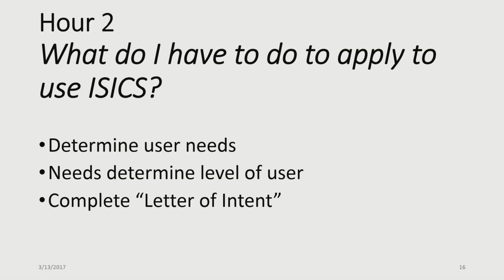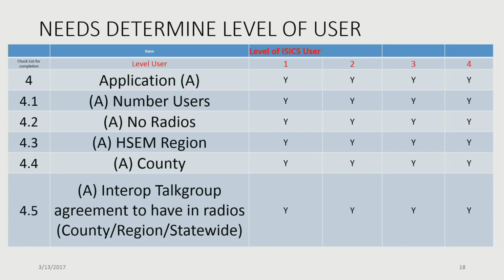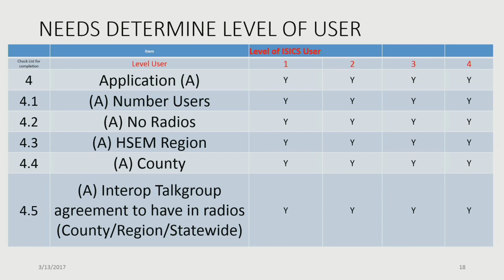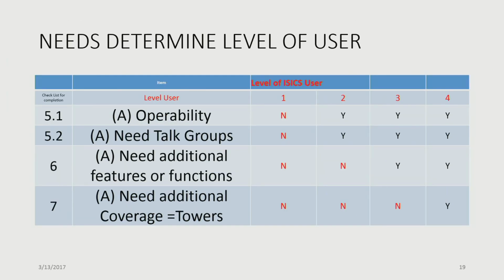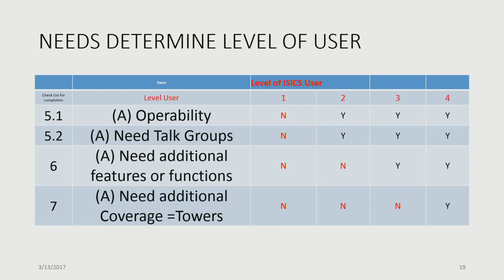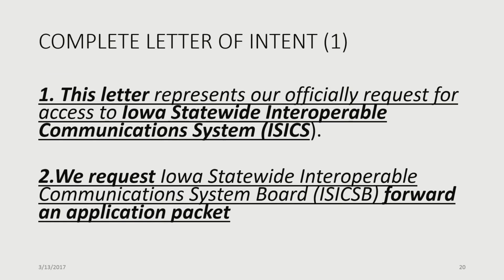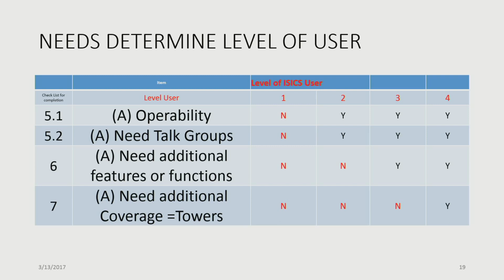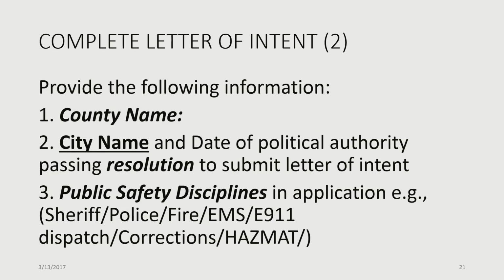2017-03-13LMR-Join ISICS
isics radio platform